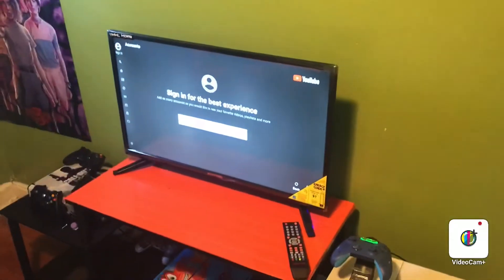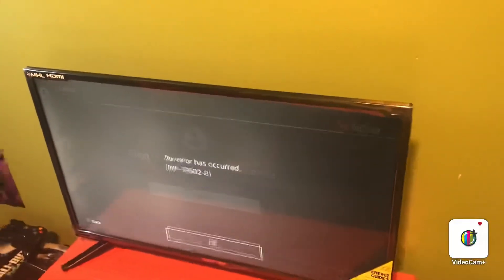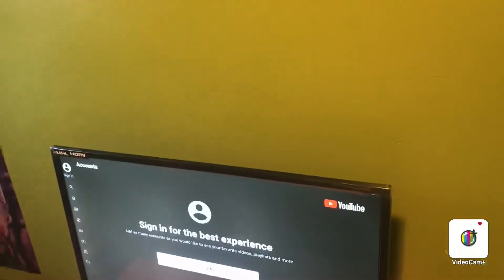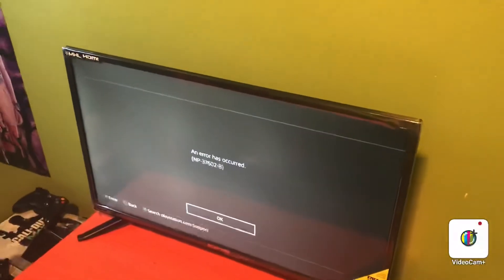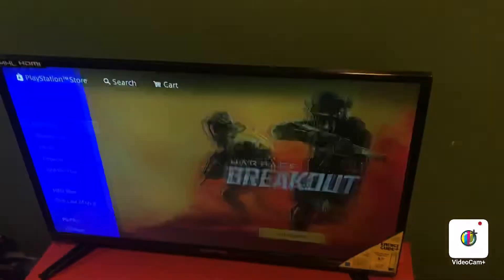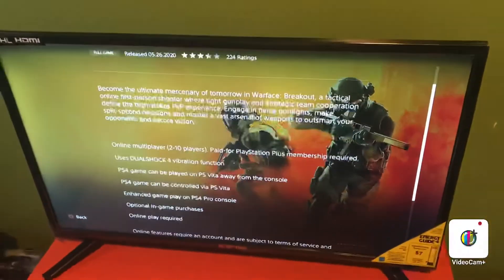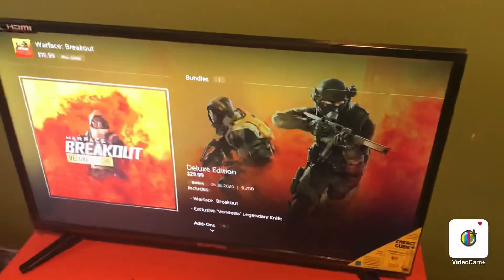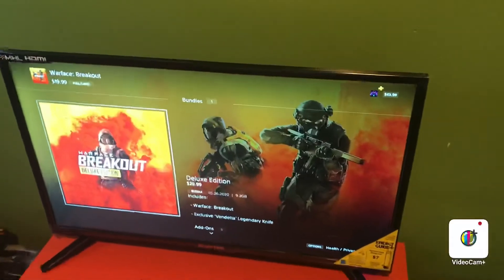YOUTUBE NOT WORKING FOR PLAYSTATION 4! YOUTUBE SERVERS DOWN PS4 PLAYERS ONLY!